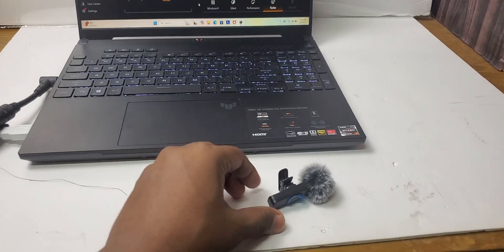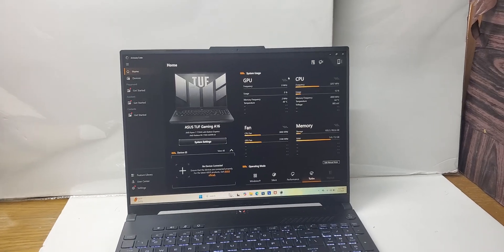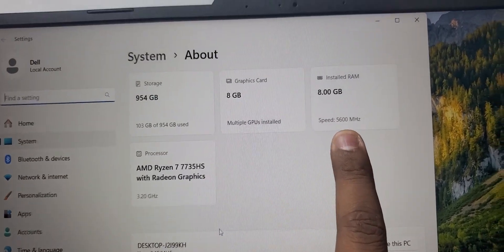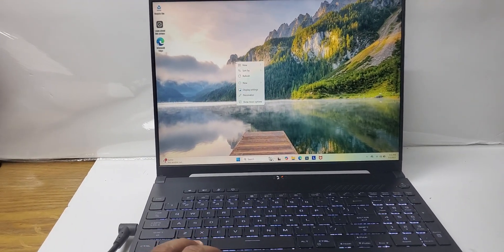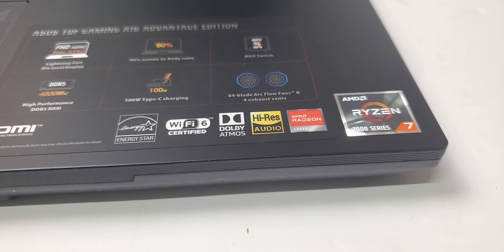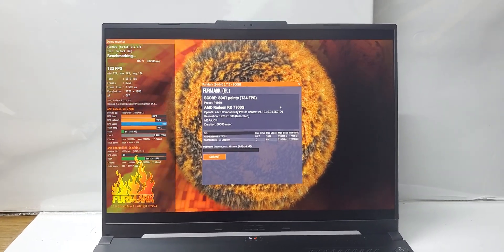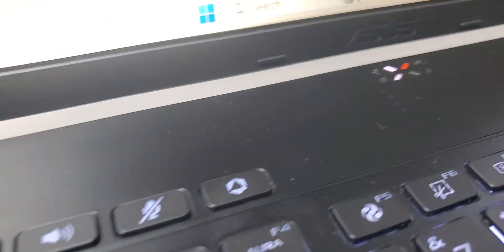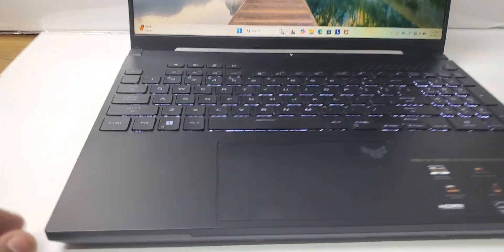Asus Tuf A16 Advantage edition Laptop Review with benchmark testing included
2024 Asus Tuf laptop
Ryzen 7 7735Hs
Radeon RS7700s